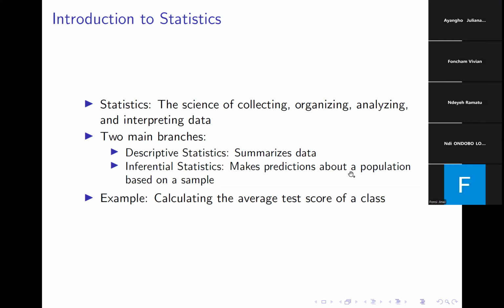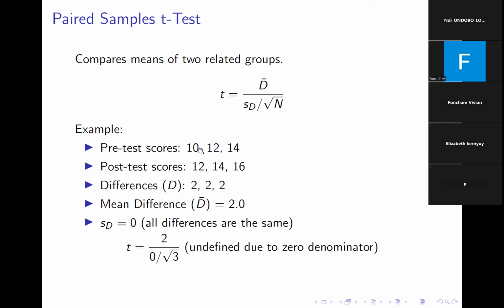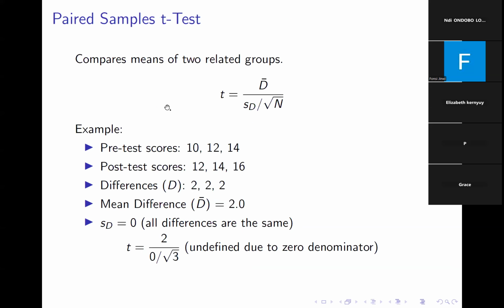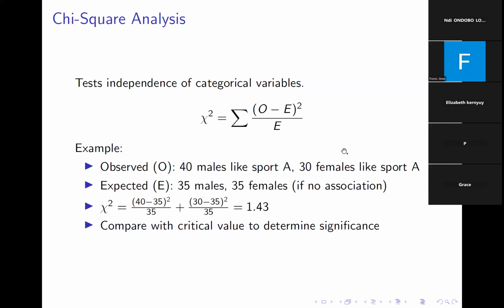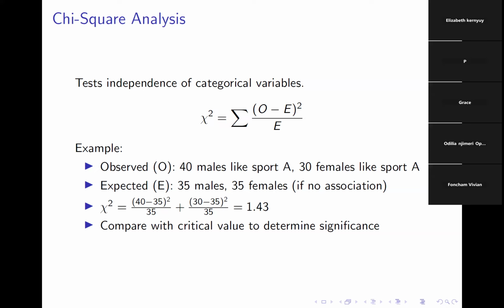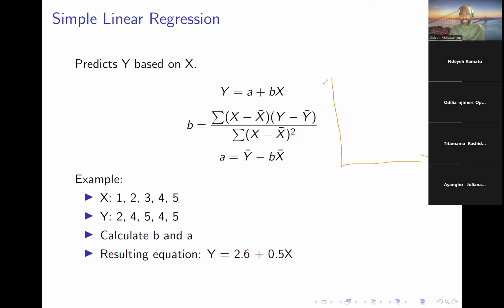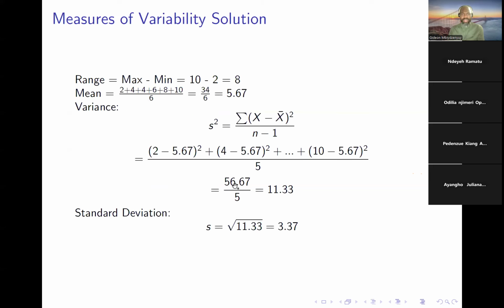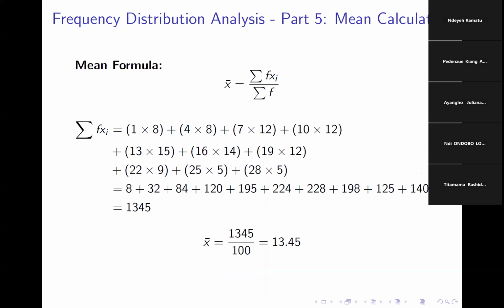Review lecture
Review lecture including sample passed exams